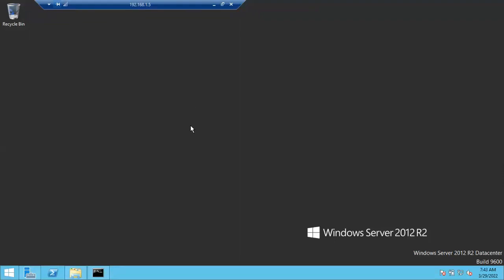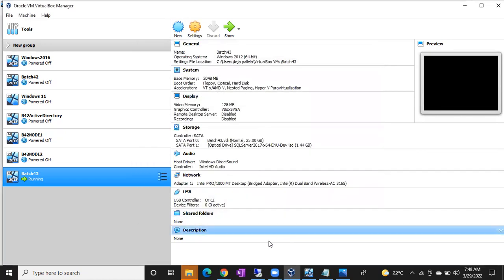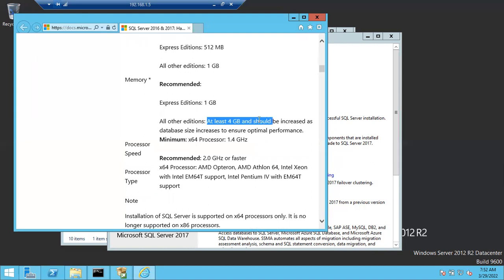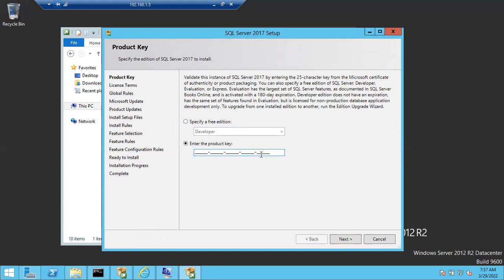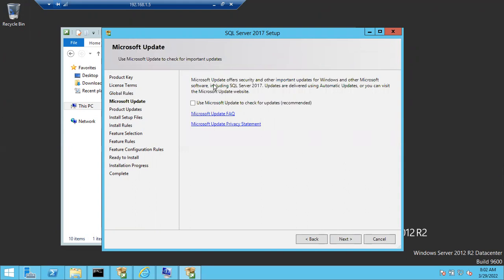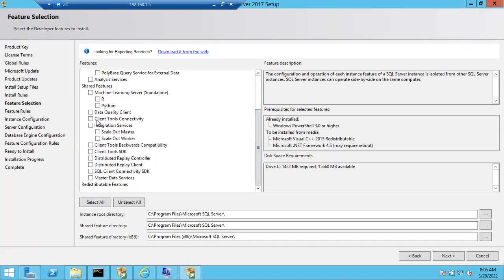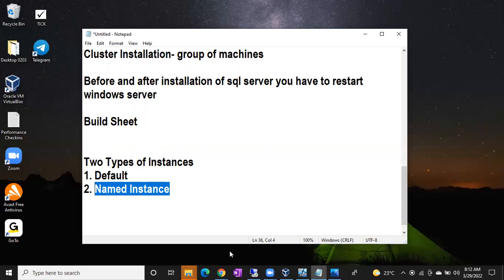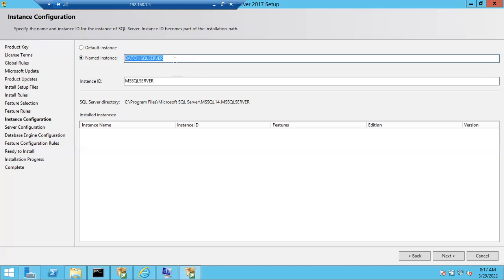SQL DBA Batch 43 Class 20 Installing Sql Server 2017 Full Discussion